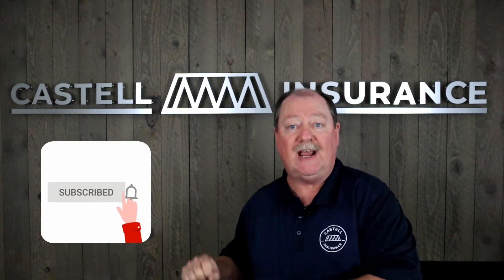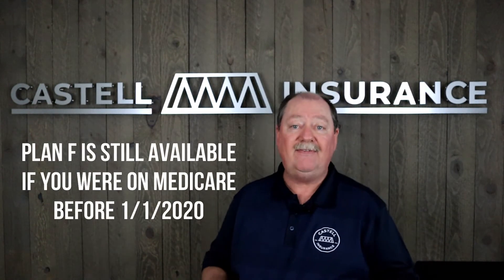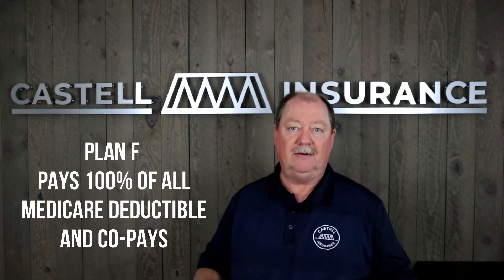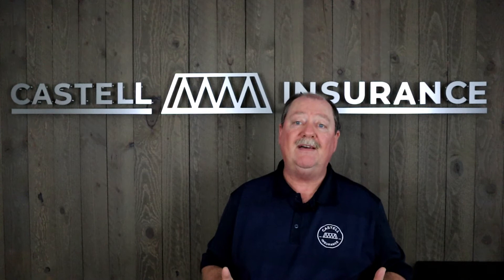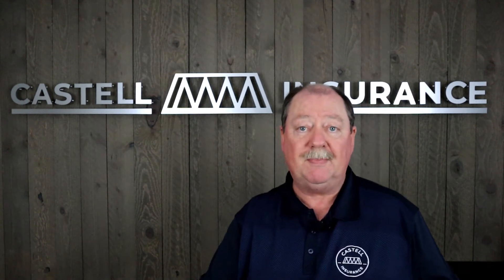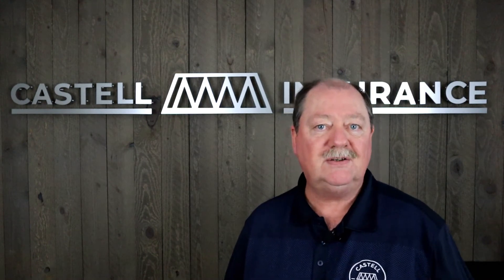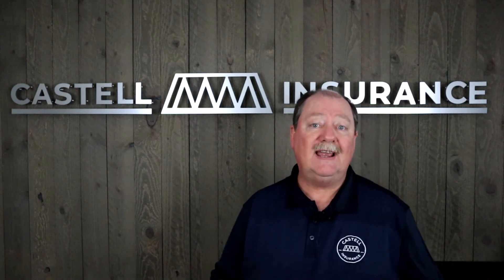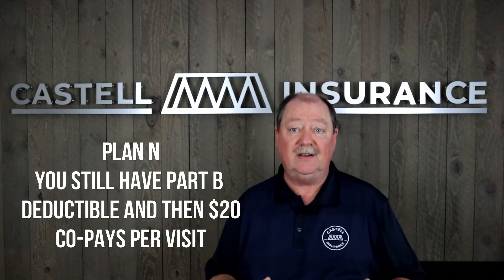What is the Difference Between Plan N, Plan G and Plan F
We're passionate about educating our clients.  When you know what you're buying, there's no doubt in the value of your purchase.

Medicare, Home, Auto, Umbrella Liability, Health Insurance. there is a lot going on and we're here for you.

Start a conversation by commenting below or finding us on our website and Facebook.